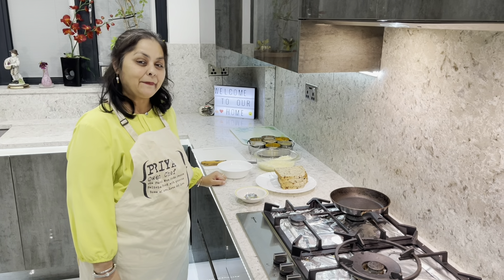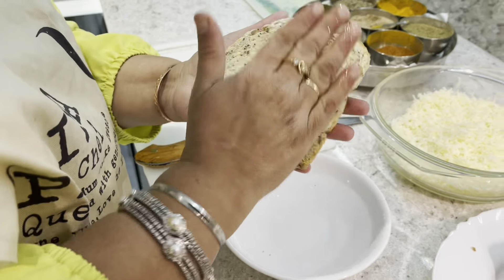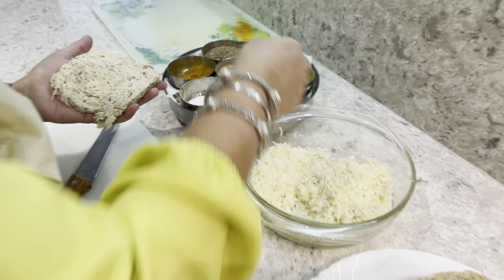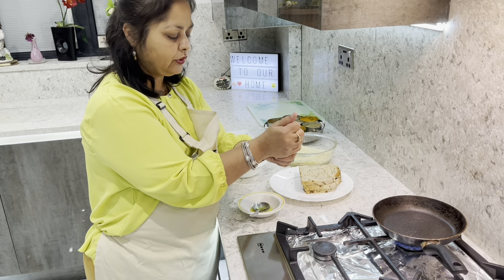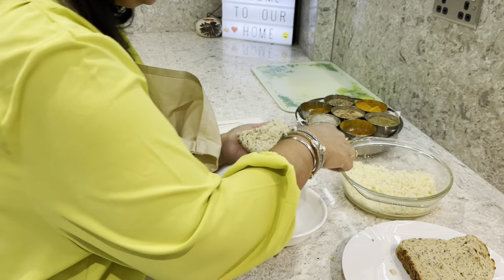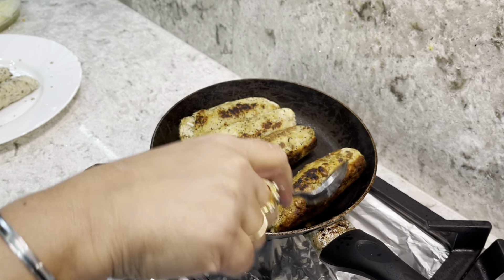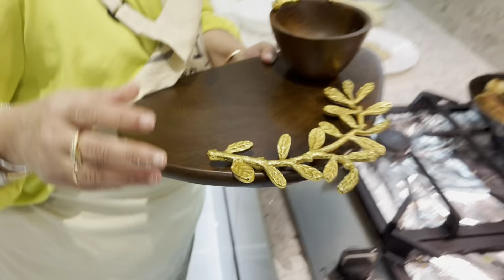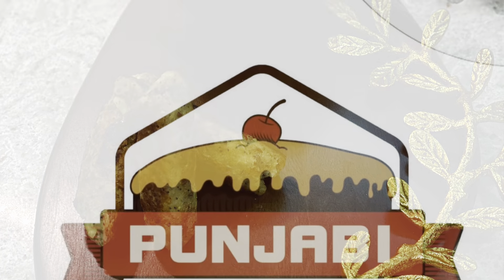HEALTHY PANEER ROLL RECIPE | SHUBH RAJTILAK DIVAS | NICE BOMBAY SNACK FROM PUNJABI MUM COOKS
Ingredients:
Bread
Cheese
Filing of choice

Hope you try this recipe at home and please let me know how you found it!